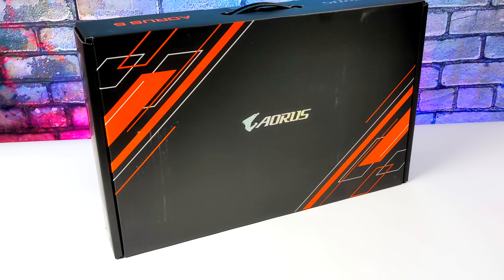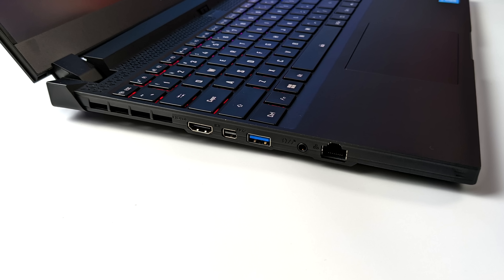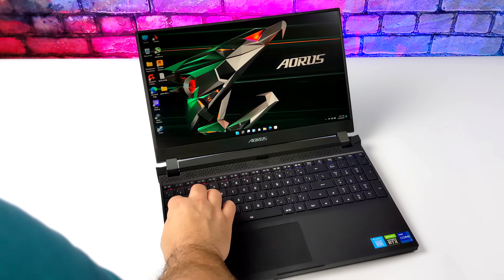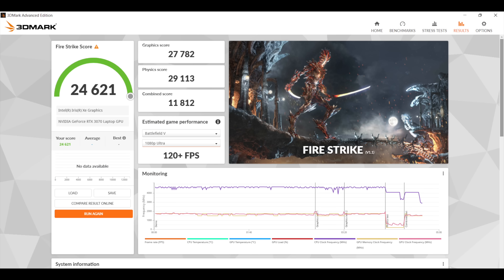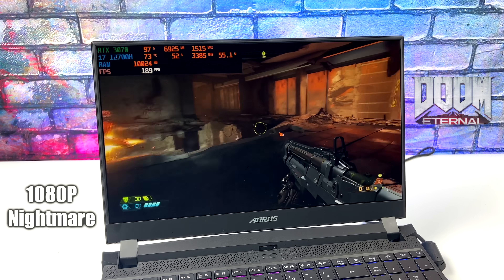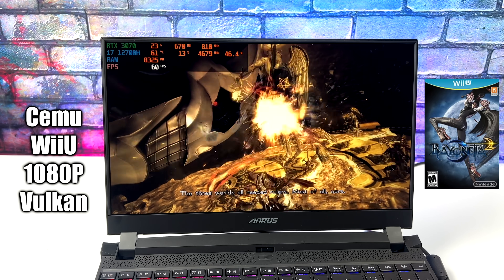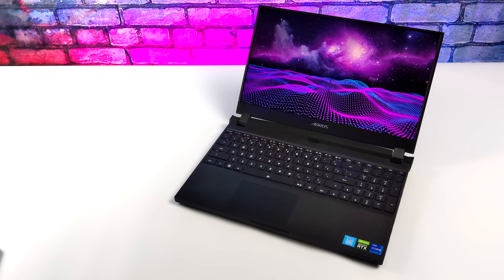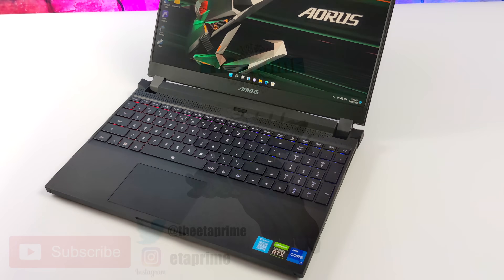A Fast 14 Core Intel CPU And The GPU Power You Need! AORUS 5 SE Hands-On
This laptop has a 14 Core CPU that runs everything I've thrown at it!
This is the 2022 Aorus 5 SE Gaming laptop, and in this video, we see how it handle PC games like Elden RIng, God of War Cyberpunk 2077, and more plus we throw some high-end emulator at it like CEMU for Wii U, Xenia for Xbox 360 and even RPCS3 the PS3 emulator!

00:00-Intro
00:15-Unboxing
00:45-Overview
01:53-Specs
02:50-Overall WIndows Performance
03:53-Benchmarks
04:49-God Of War
05:17-Elden Ring
05:50-Doom Eternal
06:23-Cyberpunk 2077
06:57-CEMU Emulator Wii U Test
07:23-Xbox 360 EMulation Test
07:53-PS3 EMulator RPCS3
08:30-CPU Temps and Battery Life
09:07-Final Thioughts

ETAPRIME
12520 Capital Blvd Ste 401 Number 108